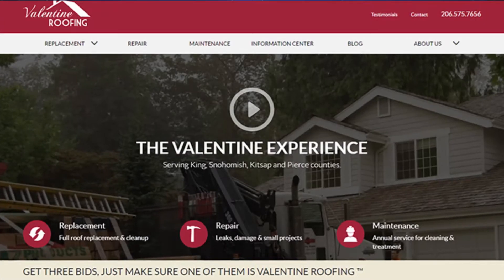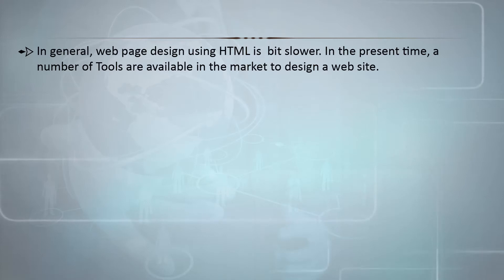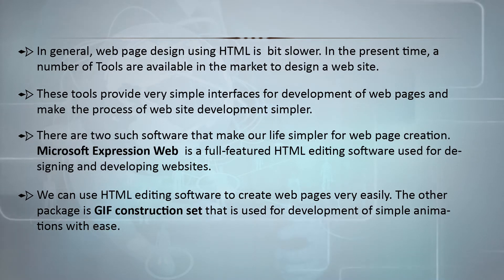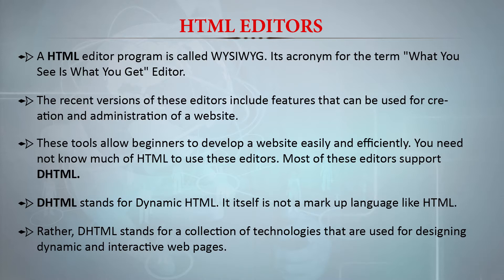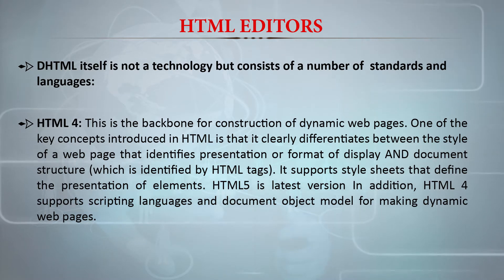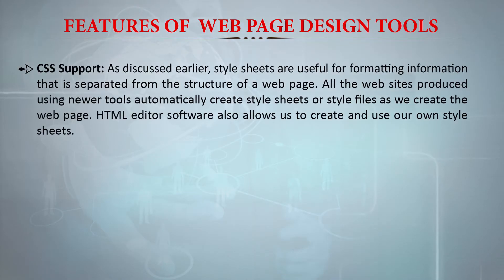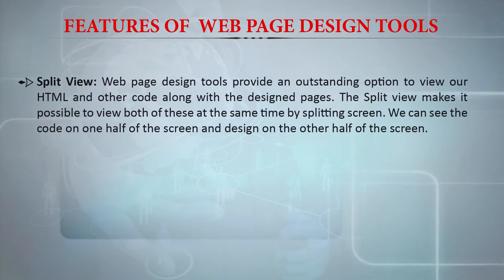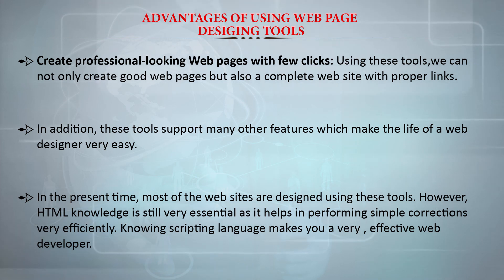21 Tools for Web Page Design